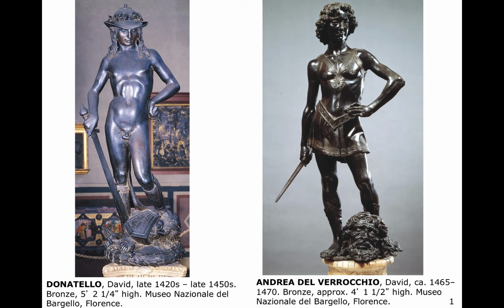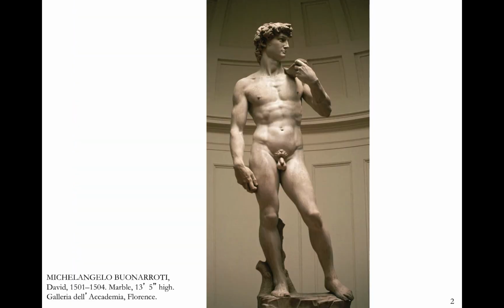The Davids, Part II (ch 17)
Comparing and contrasting the the early Renaissance sculptures of David with the one of high Renaissance. [Verrocchio, Donatello & Michelangelo]